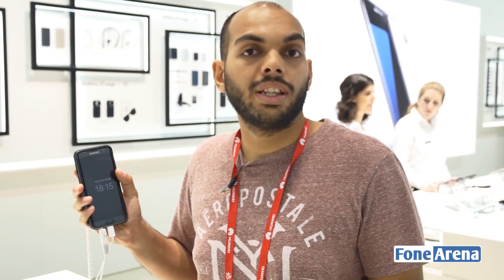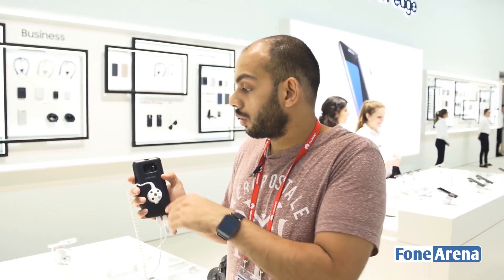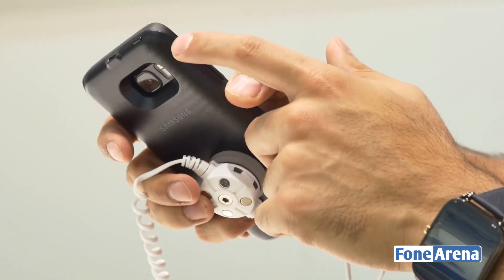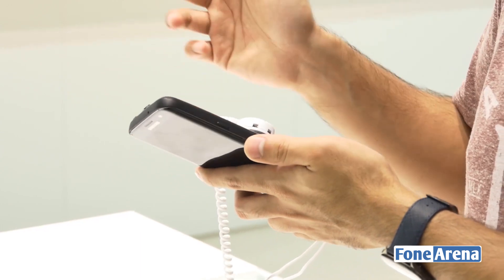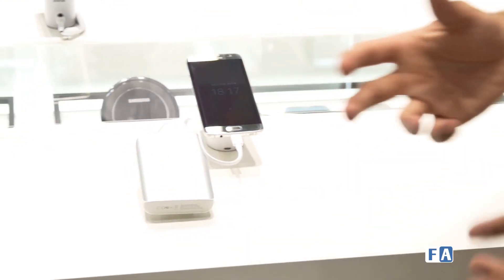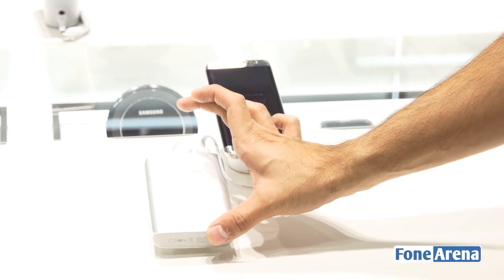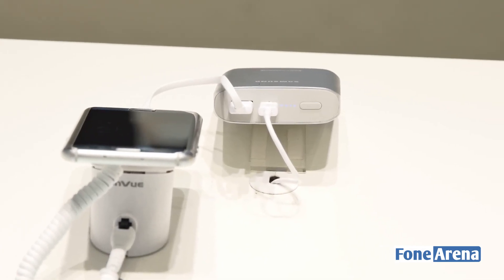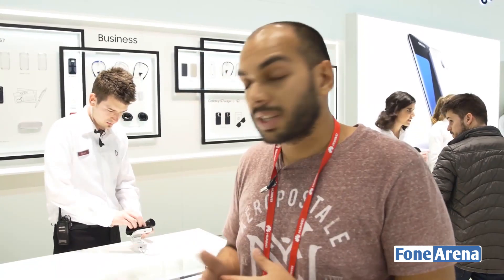Samsung Galaxy S7 / S7 Edge accessories - BackPack & FastCharge Battery Pack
Samsung Galaxy S7 / S7 Edge accessories by FoneArena